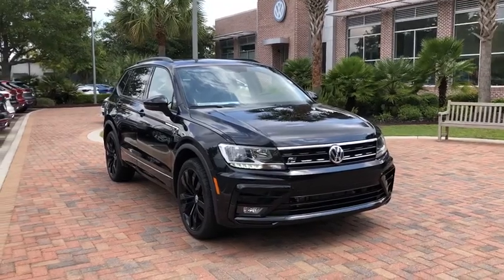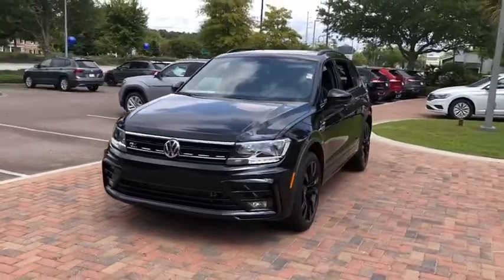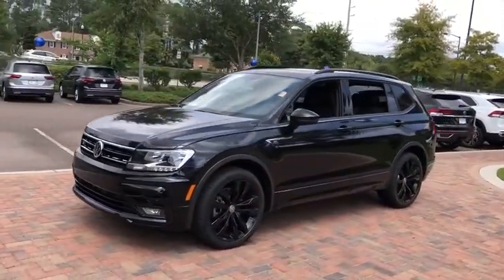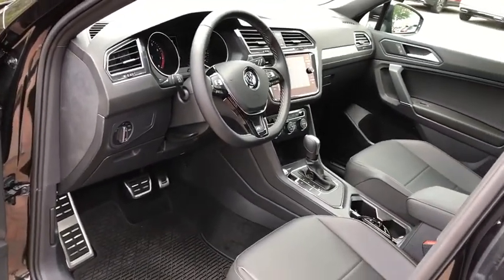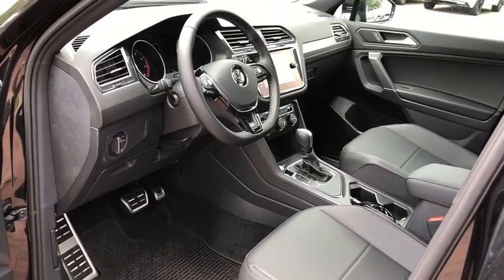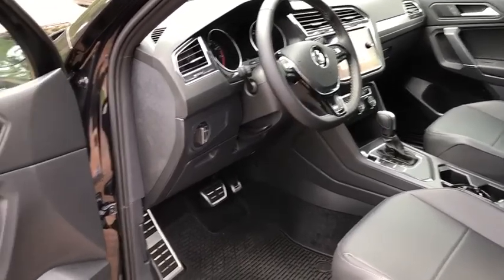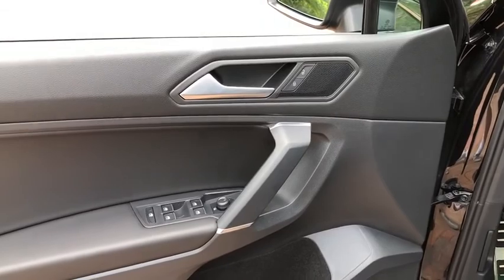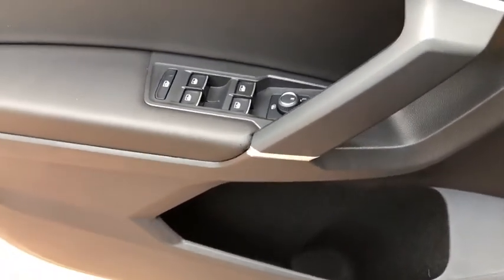2020 Volkswagen Tiguan Charleston, Mt. Pleasant, West Ashley, North Charleston, Summerville, SC 4035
Deep Black Pearl New 2020 Volkswagen Tiguan available in Mount Pleasant, South Carolina. Servicing the Mt. Pleasant, West Ashley, North Charleston, Summerville, SC area.
2020 Volkswagen Tiguan 2.0T SE R-Line Black - Stock#: 40359 - VIN#: 3VV3B7AX0LM157509

Recent Arrival! 2020 Volkswagen Tiguan 2.0T SE R-Line Black Black 2.0L TSI DOHC 22/29 City/Highway MPGbrbrbrWhile every effort is made to ensure the accuracy of the information on this site errors do occur so please verify information with a customer service agent. Prices do not include destination charges or any additional accessories . A $499.00 Closing Fee is included in the advertised price. All prices and offers are before state city and county tax tag title and license fees. Out of state buyers are responsible for all state county city taxes and fees as well as title/registration fees in the state that the vehicle will be registered. All other discounts are contingent on approved credit through VCI. All prices and offers include all incentives which the dealer retains unless otherwise specifically provided. The full cash price charged at any dealership depends on many factors including all products and services bought with the vehicle.